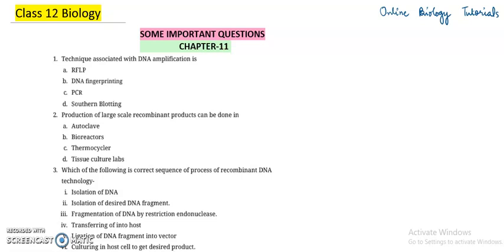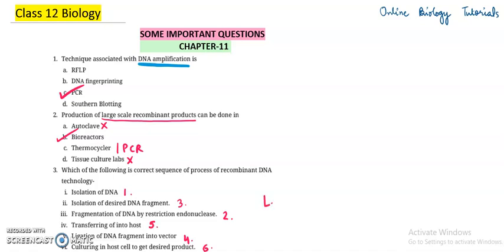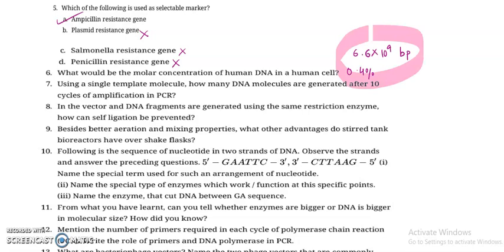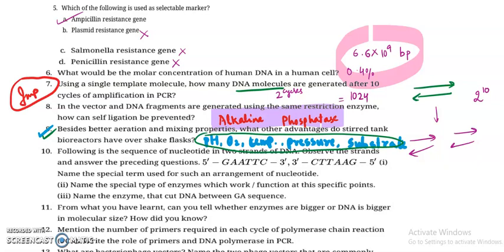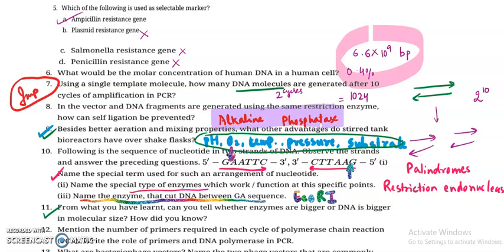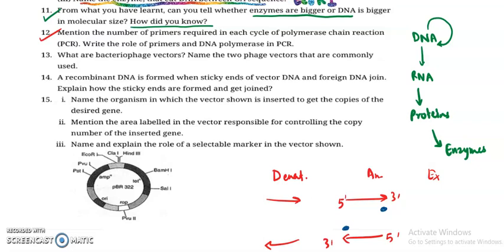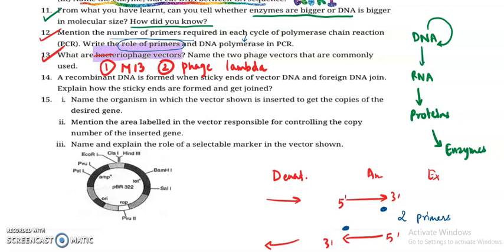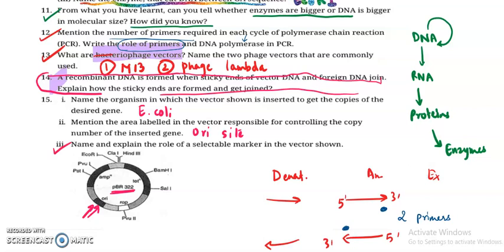CBSE Term 2 Class 12 Biology Important Questions